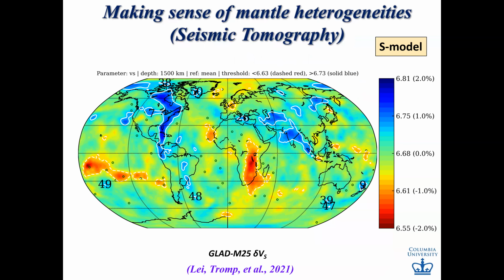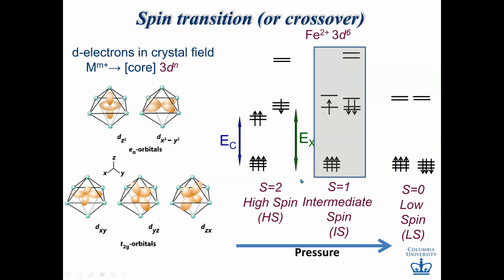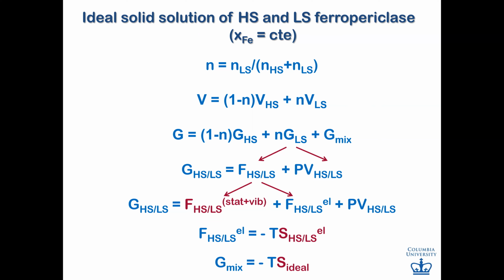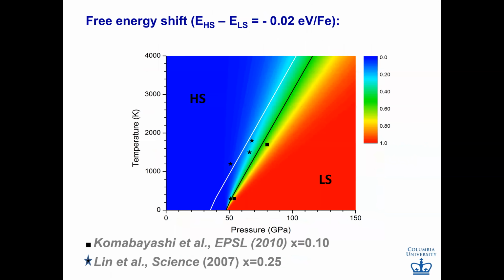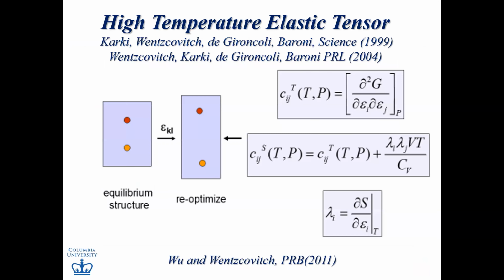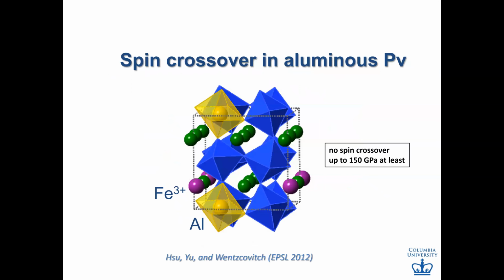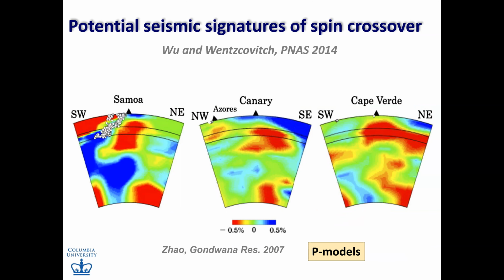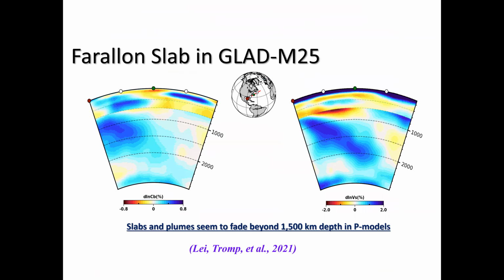2022Workshop - Renata Wentzcovitch - Thermodynamics of and thermoelasticity of spin crossovers